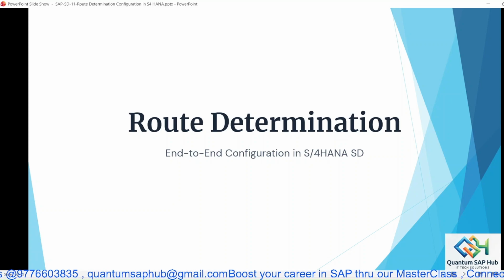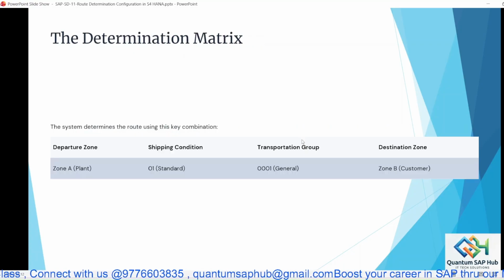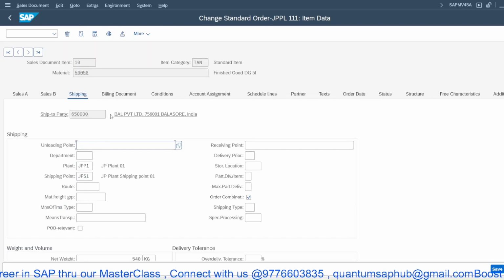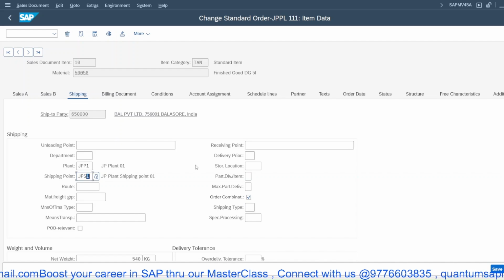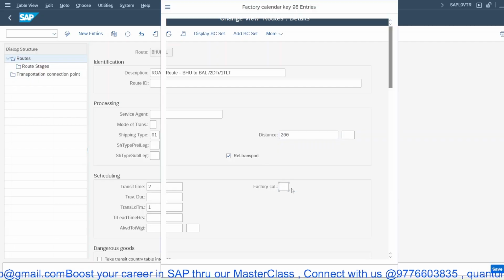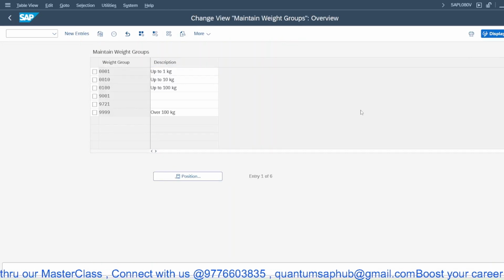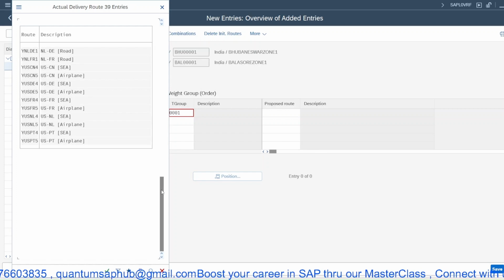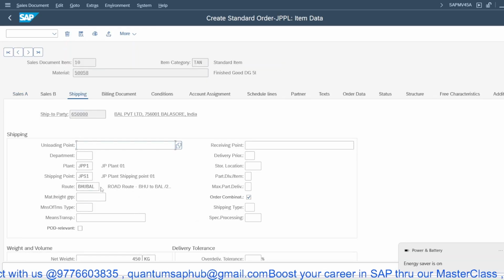Route Determination in SAP S/4HANA SD | End-to-End Configuration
Welcome back to the channel! In this comprehensive tutorial, we dive deep into Route Determination Configuration in SAP S/4HANA Sales and Distribution (SD) / Logistics Execution (LE).
Whether you are an SAP consultant, a logistics professional, or preparing for an interview, understanding how the system automatically determines routes during order entry and delivery creation is critical.

We break down the end-to-end configuration steps, logic, and master data dependencies with live system navigation.

📌 What You Will Learn in This Video:
Overview of Route Determination: How SAP decides the optimal route based on shipping conditions, transportation groups, departure zones, and destination zones.
Master Data Setup: Key configurations required in customer master, material master, and shipping points.
Configuration Steps (SPRO):Defining transportation connection pointsDefining routes and stages
Setting up route determination logic and combinations
Real-Time Scenarios: Testing the configuration in a sales order (VA01) and checking delivery scheduling logs (VL01N).

Common Interview Questions:
Tips and tricks frequently asked about route determination in support and implementation projects.

⏱️ Timestamps / Chapters:
0:00 - Introduction to Route Determination in SAP S/4HANA
2:15 - Conceptual Logic & Key Factors Involved
6:30 - SPRO Configuration: Defining Routes and Stages
15:45 - Setting up Route Determination Pathways
24:10 - Master Data Integration (Material & Customer Master)
32:50 - End-to-End Testing: Sales Order to Delivery
41:20 - Troubleshooting & Interview Summary

Got questions? Drop them in the comments section below, and I’ll be happy to help!